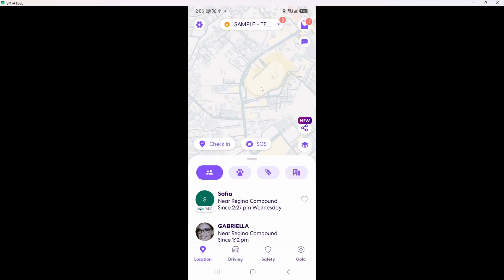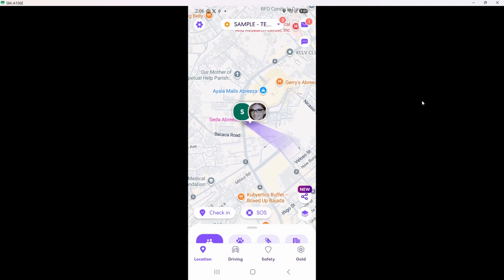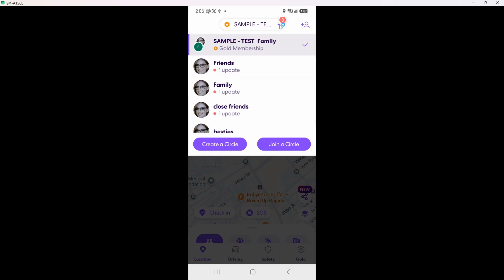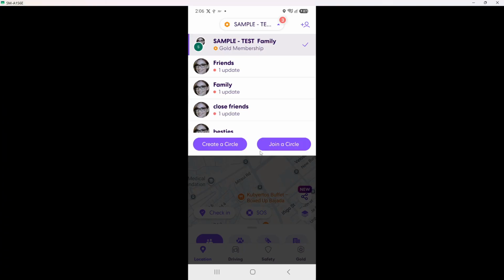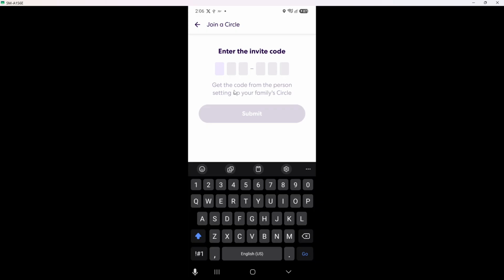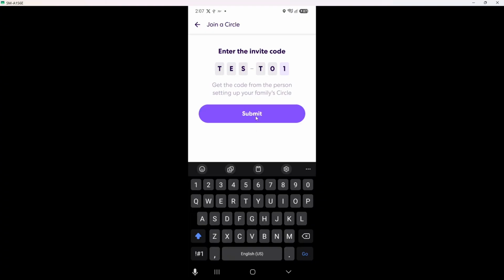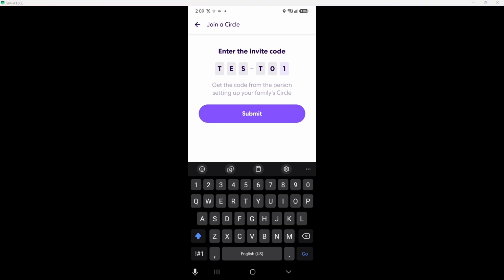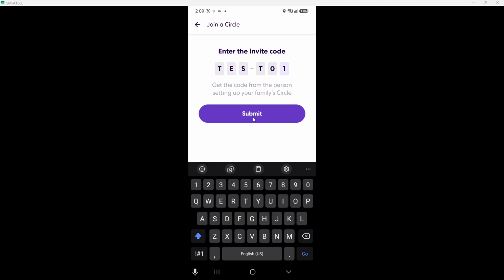How to Join a Circle in Life360 [2026 Full Guide]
How to Join a Circle in Life360

Are you ready to join a Circle in Life360 but not sure how? You're in the right place! In this comprehensive tutorial, we’ll guide you step-by-step on how to easily join a Circle in the Life360 app. Starting with the user-friendly interface, we’ll cover everything from downloading the app to receiving your unique invite code from a Circle member. Discover how to navigate the Circle Switcher, input your invite code, and finalize your membership with just a few taps. We emphasize the importance of these steps not just for joining but for enhancing safety and communication with your loved ones. Plus, learn about the expiration of invite codes and how to avoid any hiccups in the process. Join us and unlock the power of connection with Life360 today!

Life360, join Circle, Circle invite, location sharing, family safety, app tutorial, Life360 guide, mobile app, friendships, Circle Switcher, step-by-step, communication app, safety app, how to use Life360, mobile device tips